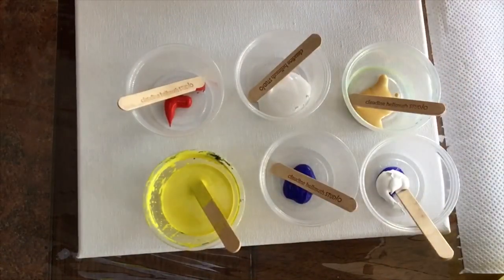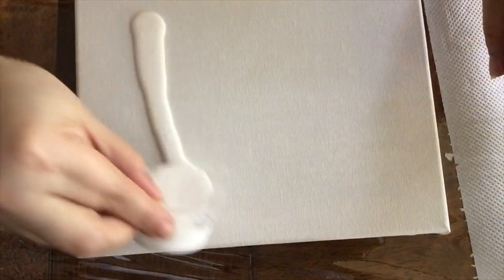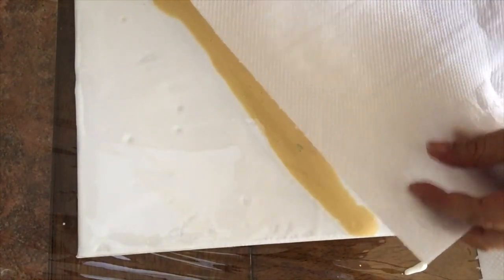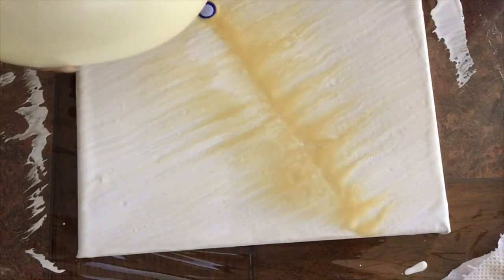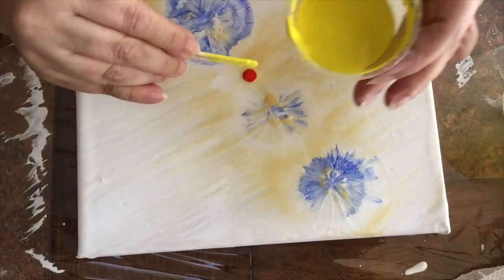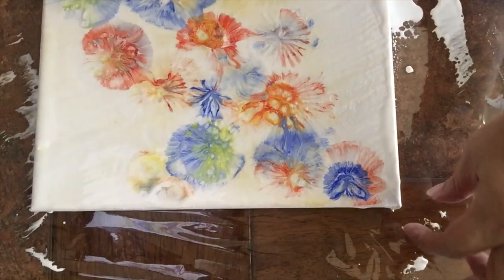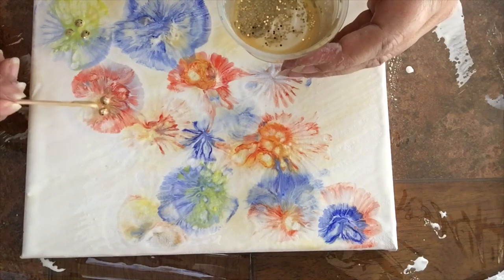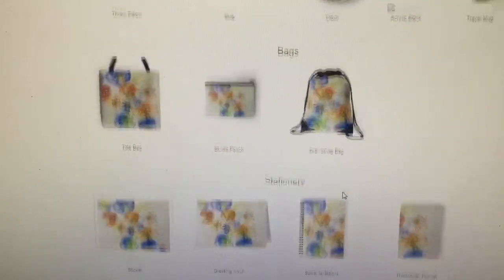Diagonal Flowers. Balloon Technique. Acrylic Fluid Painting Made Easy and Affordable. (182)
Using a balloon is not only fun but it can create the most beautiful flower patterns made easy.